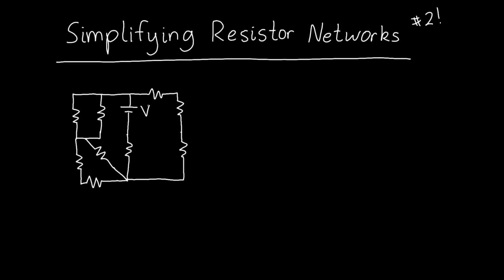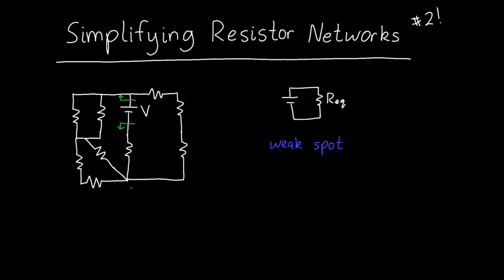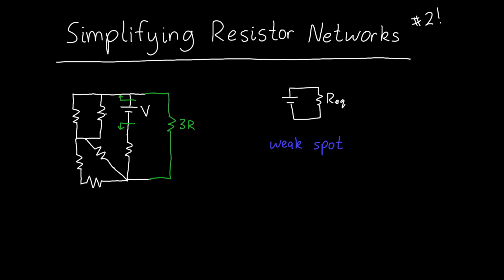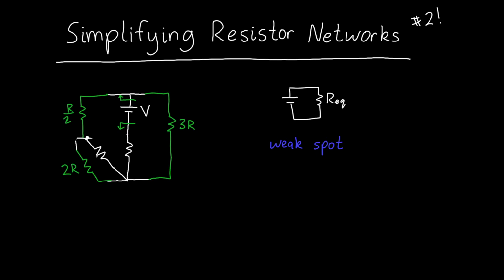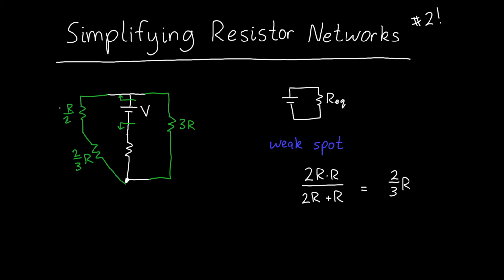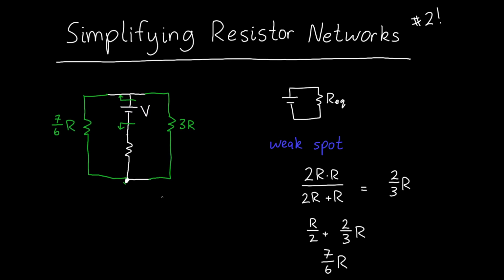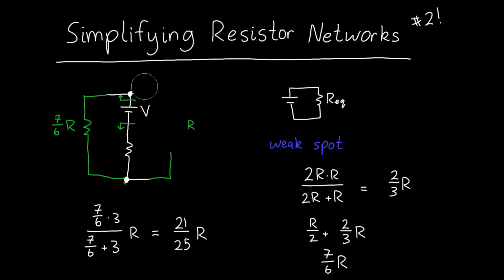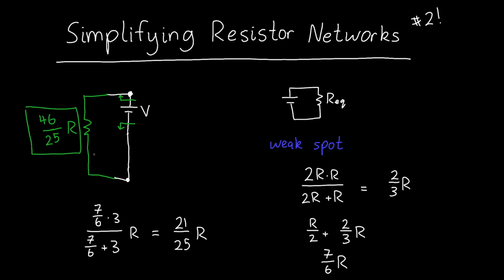Example: Simplifying Resistor Networks 2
In this example, I go over how to simplify a resistor network that can be simplified using a sequence of series and parallel combinations, and carry that out to the end.

This is part of my series on introductory electromagnetism, where we explore one of the fundamental forces of nature - how your phone charges and communicates with the rest of the world, why you should be afraid of the sun, and the fundamentals of electric and magnetic forces and fields, voltages,